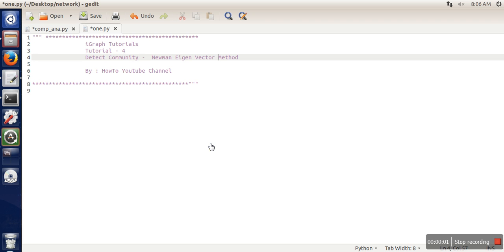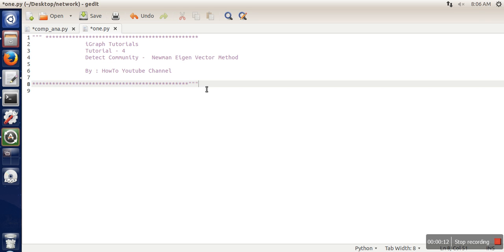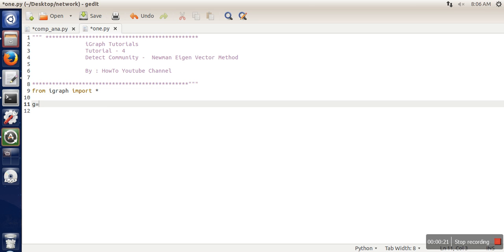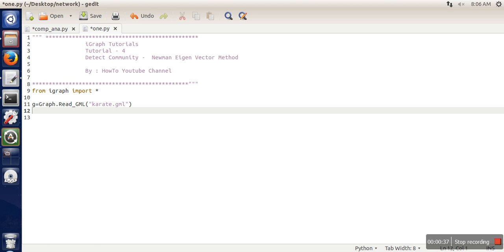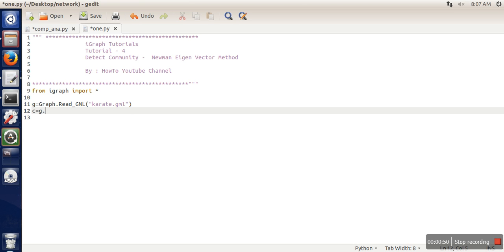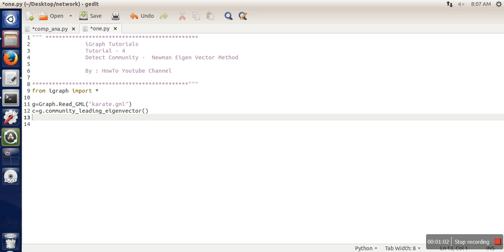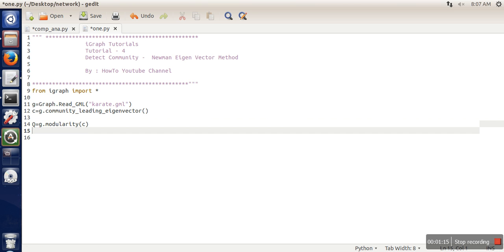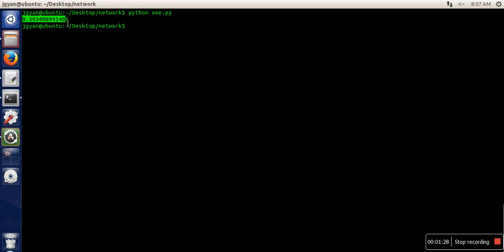How to execute Newman Eigen Vector Community Detection Algorithm using igraph in python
This video will show you how to run Newman Eigen Vector community detection algorithm using igraph in python.